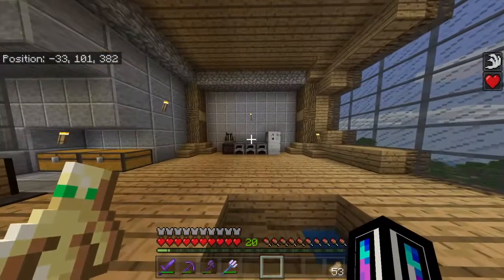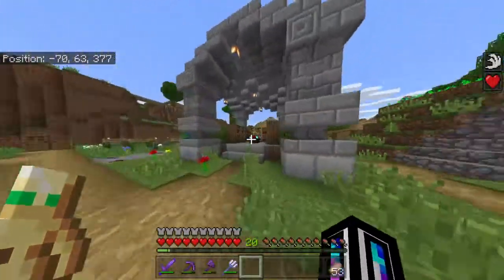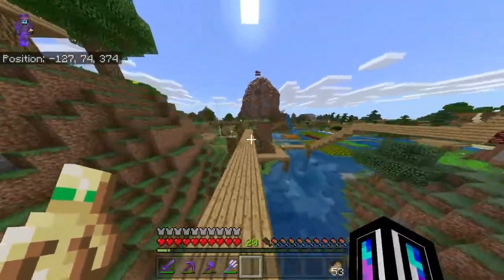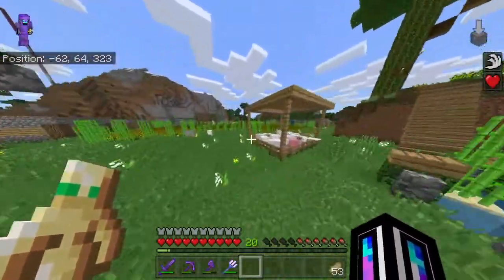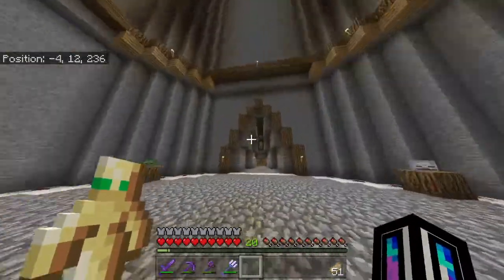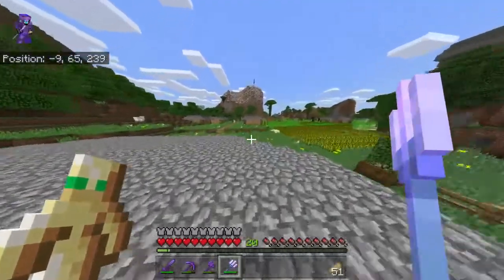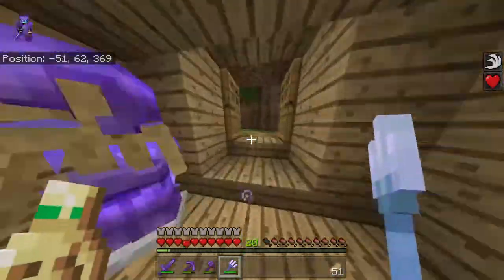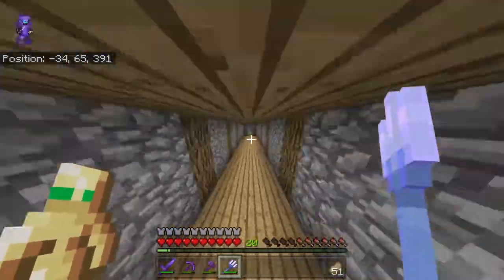Minecraft idk new world additions